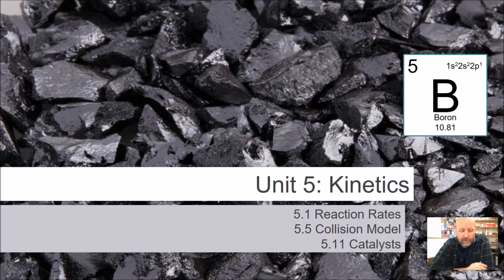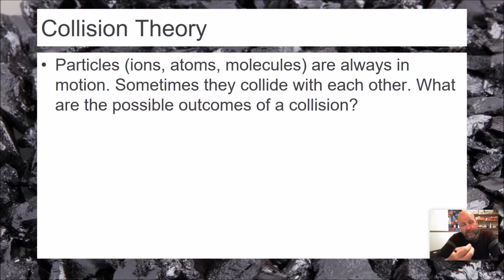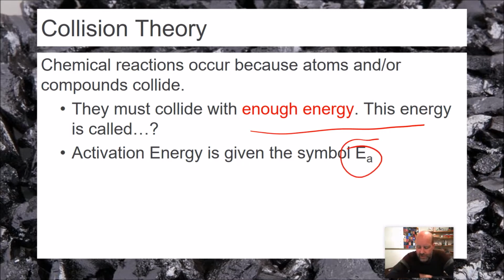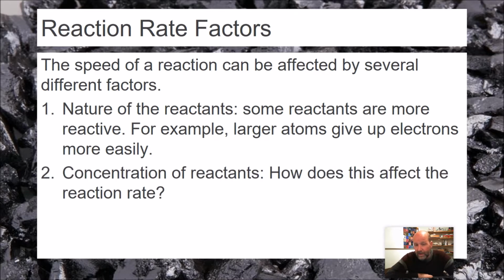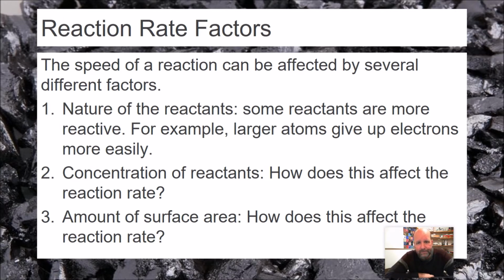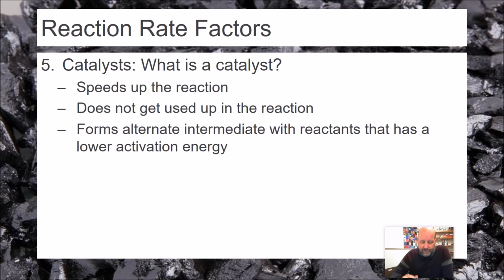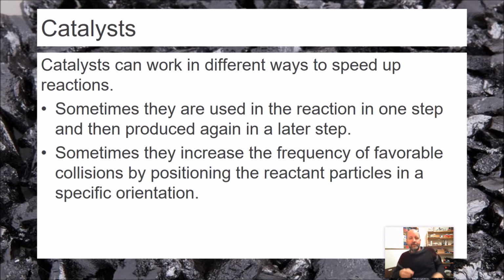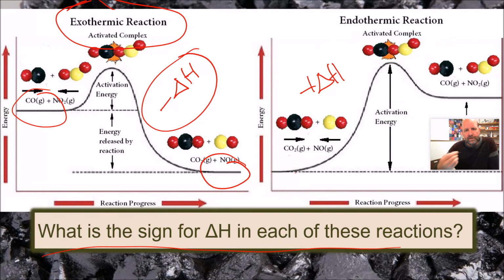5.1 Intro to Kinetics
Collision theory and factors affecting reaction rates